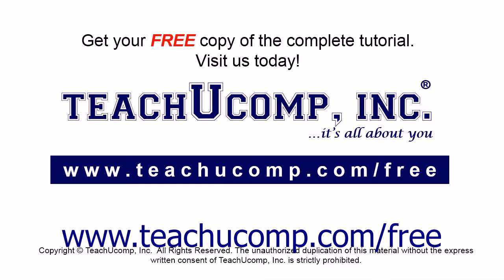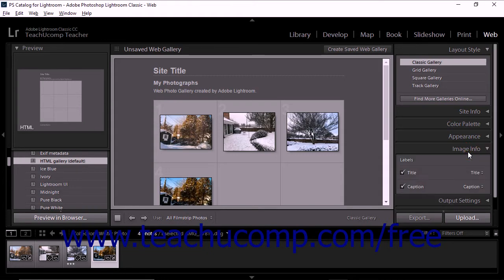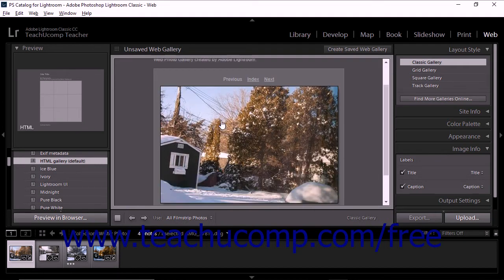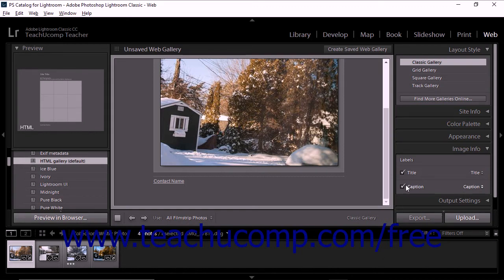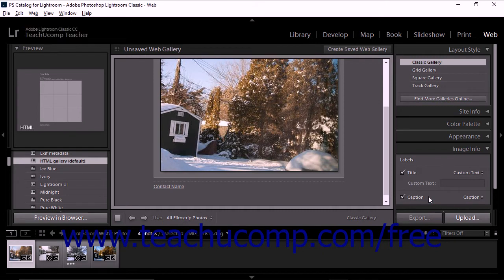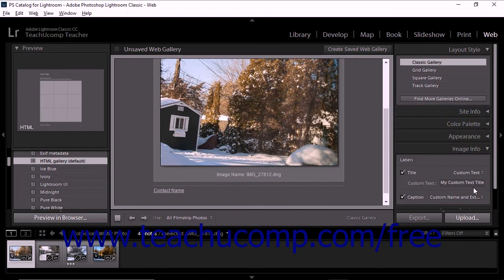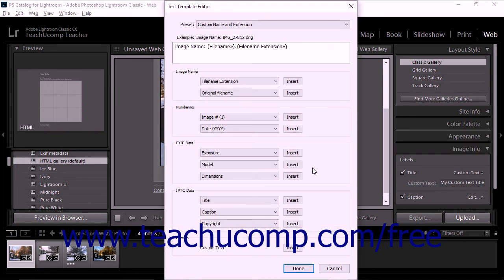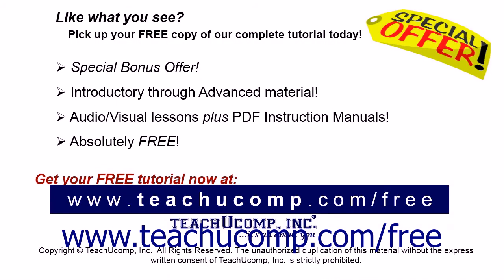Lightroom Classic CC Tutorial The Image Info Panel Adobe Training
Learn about The Image Info Panel in Lightroom Classic CC A clip from Mastering Lightroom Classic CC Made Easy. - the most comprehensive Lightroom Classic CC tutorial available. Visit us today!